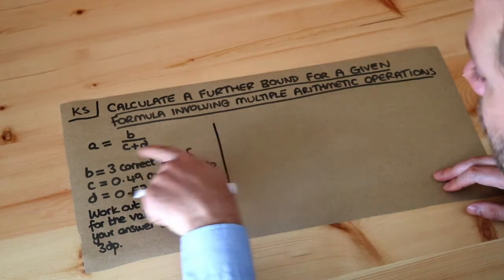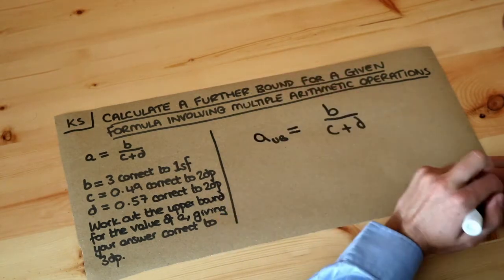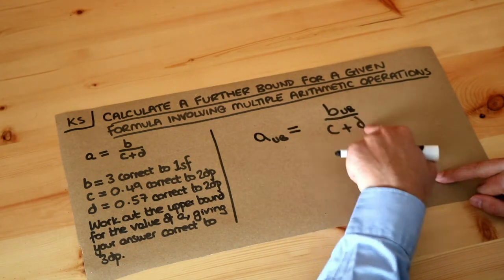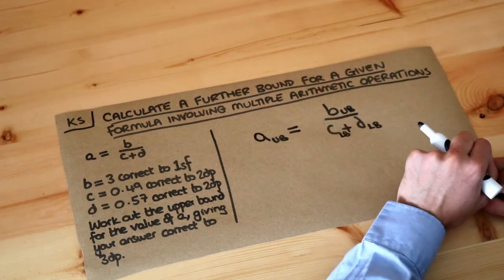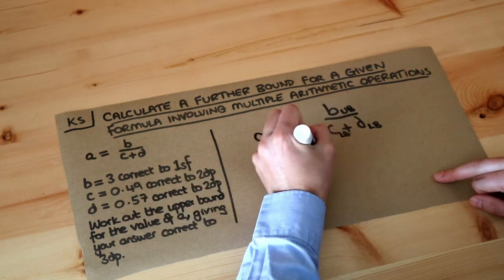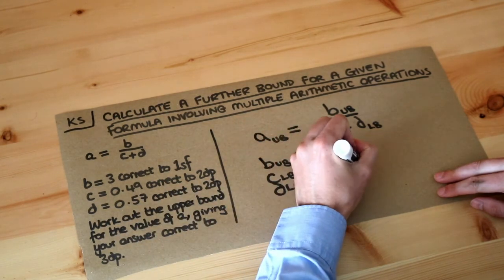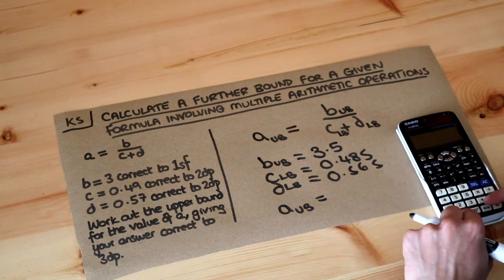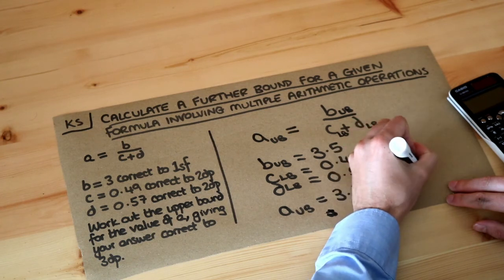Key Skill - Calculate a further bound for a given formula involving multiple arithmetic operations.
"Calculate a further bound for a given formula involving multiple arithmetic operations."